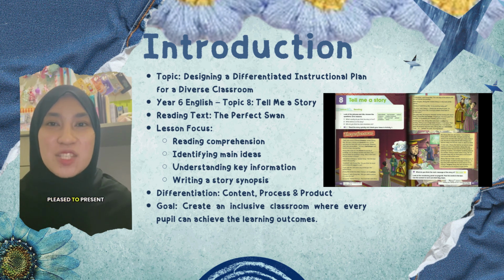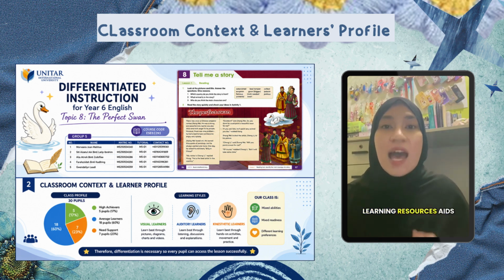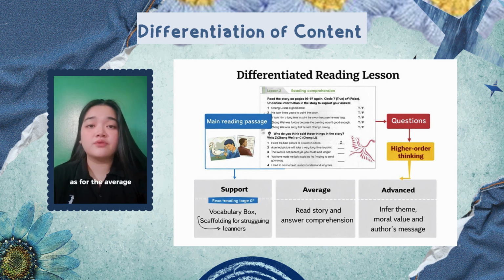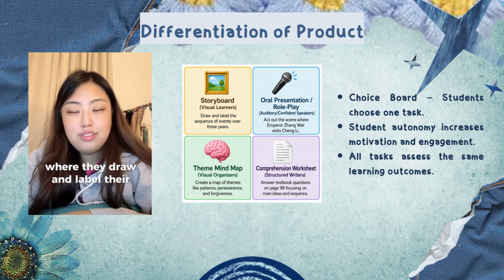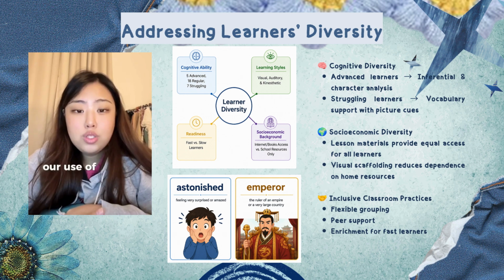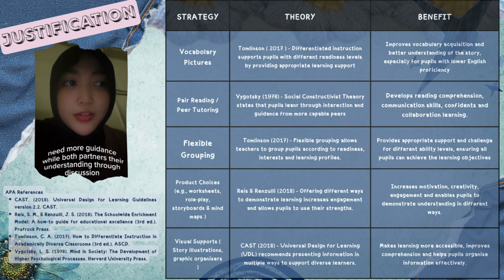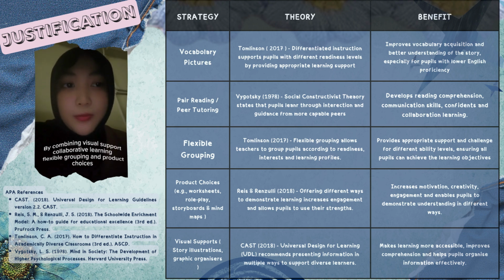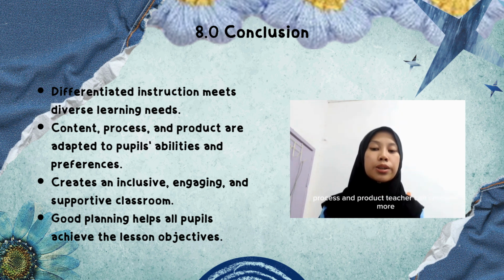DIFFERENTIATED INSTRUCTION GROUP PRESENTATION 20%